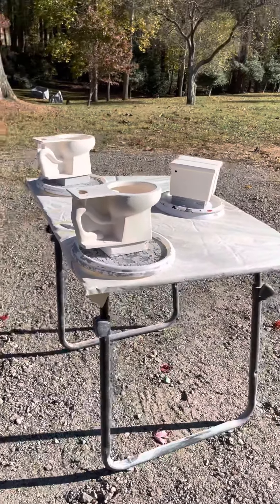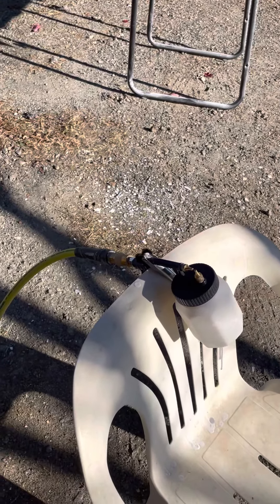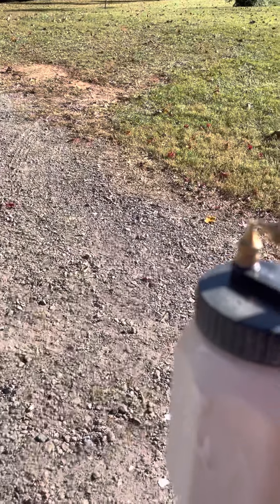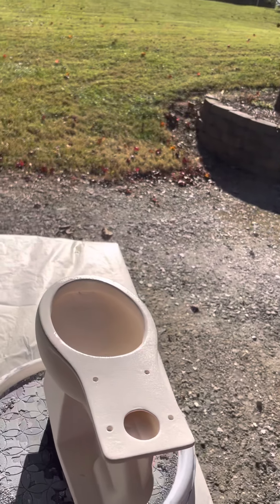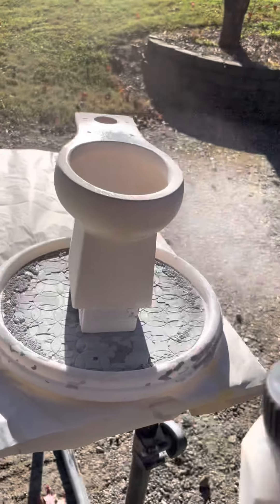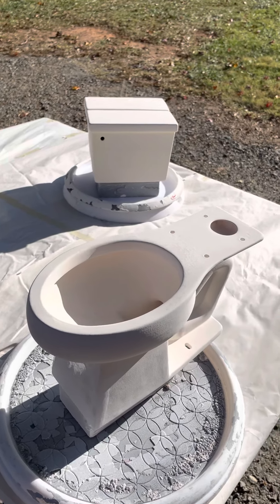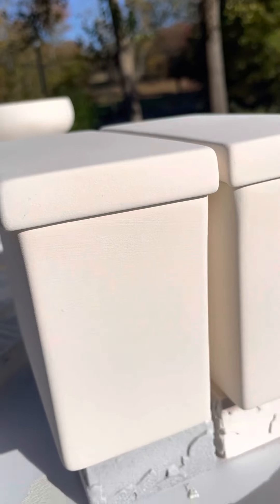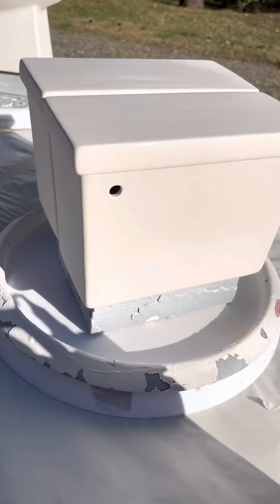Spray Glazing Mini Toilets!